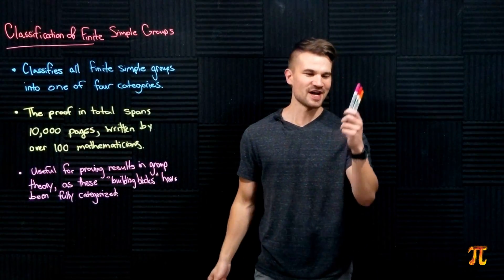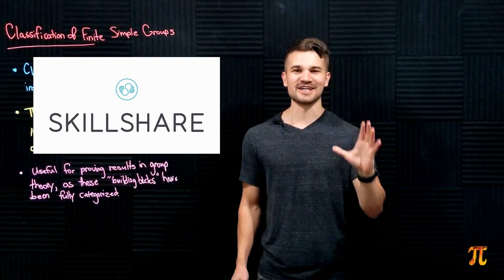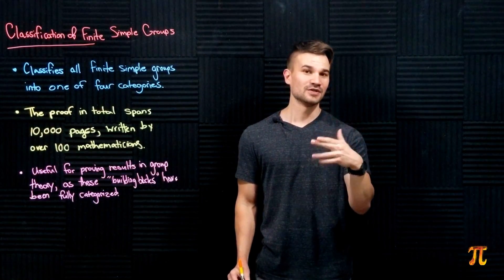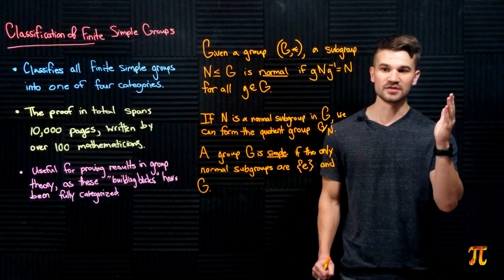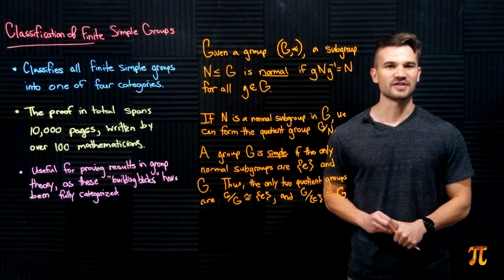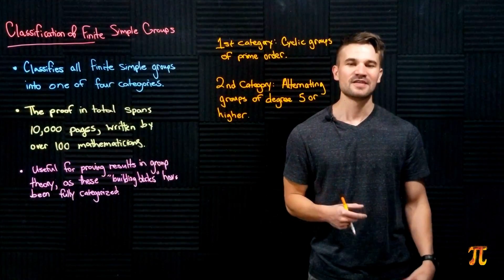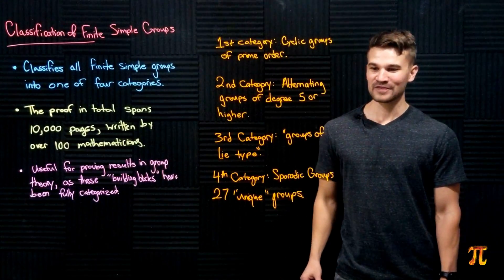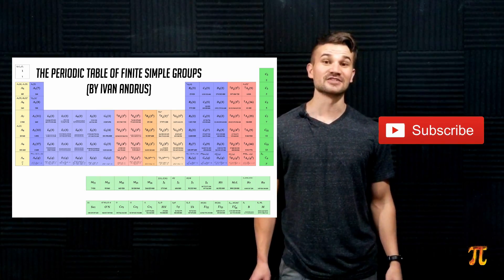10,000 page proof! The Classification of Finite Simple Groups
Get two free months of Skillshare Premium if you sign up with our

The classification of finite simple groups is a very important result in abstract algebra and mathematics in general. This result classifies the "building blocks" of finite groups, the proof of which was an enormous collaborative effort by over 100 mathematicians spanning over decades, totaling over 10,000 pages of content.